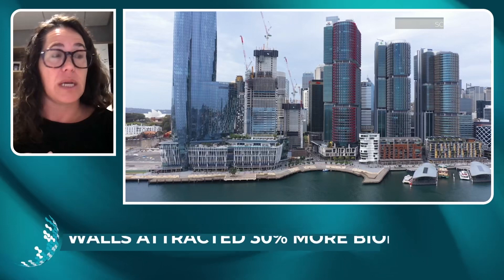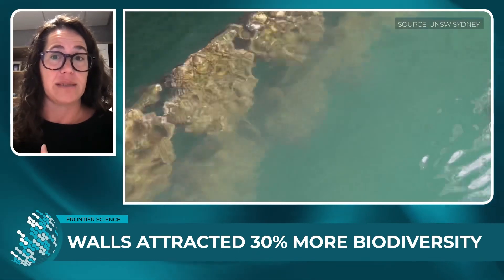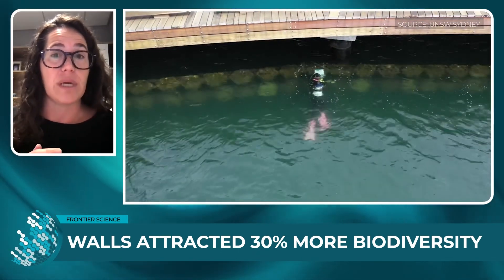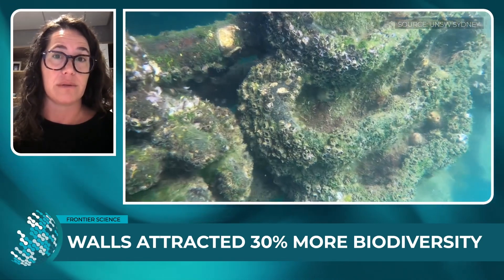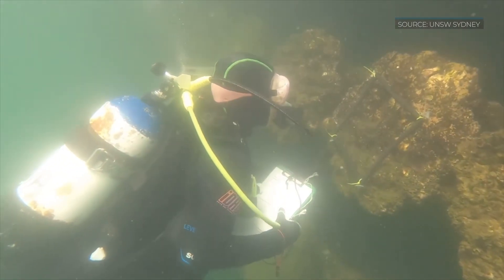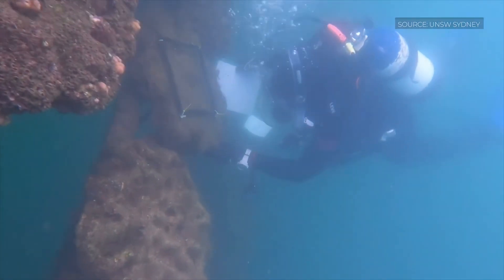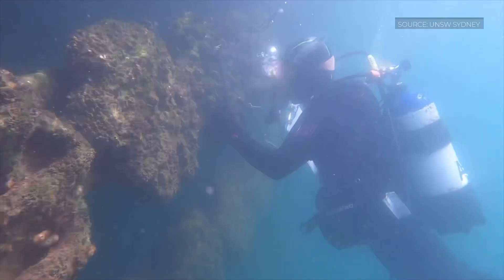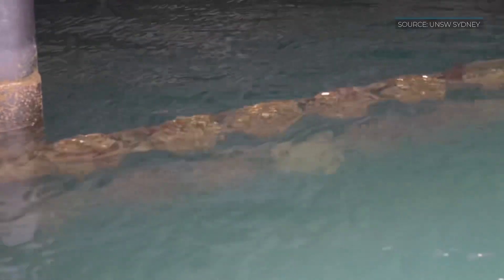Living seawalls used to restore aquatic ecosystems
Increasing coastal construction globally is having a significant impact on local marine ecologies. ‘Living Seawalls’ are an attempt to mimic natural habitats attempting to restore aquatic life explains Co-Founder MARIANA MAYER PINTO.